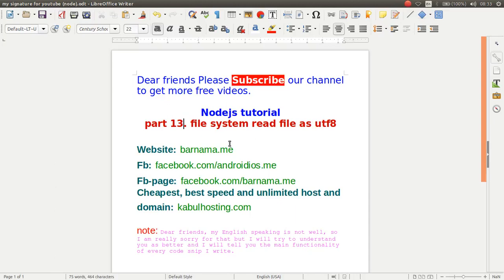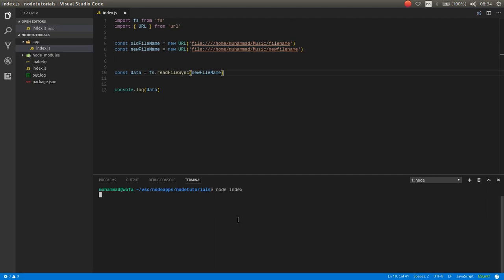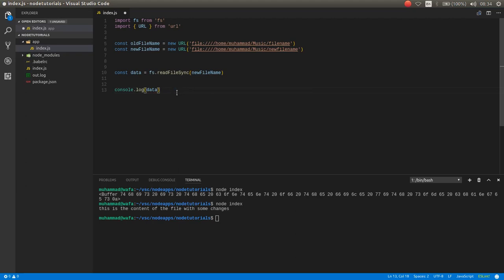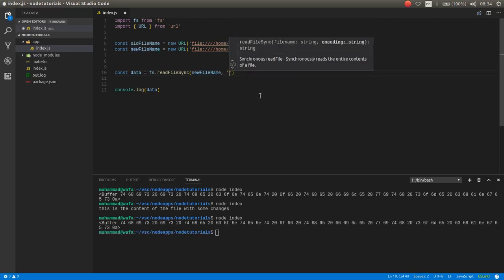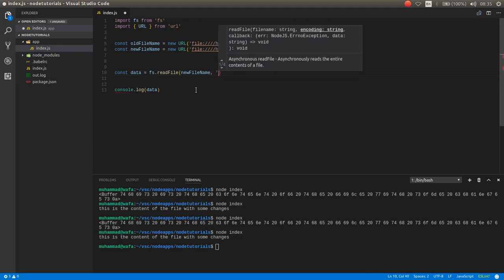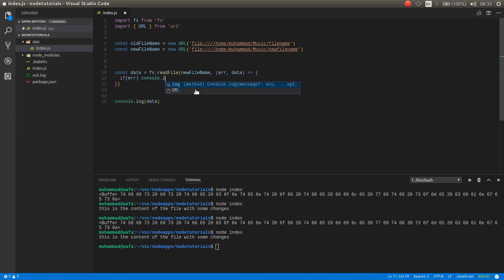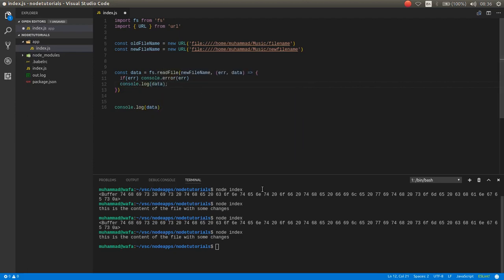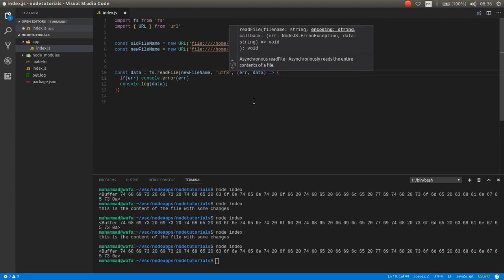node and es6 tutorial part 13 file system read File as utf8